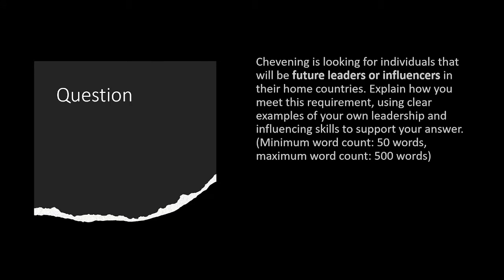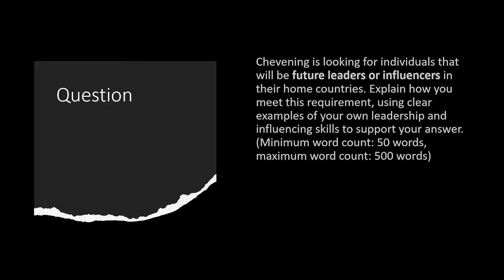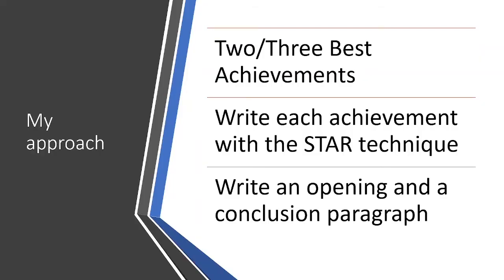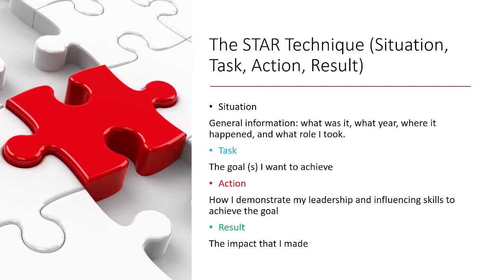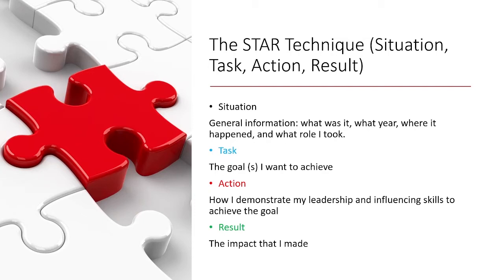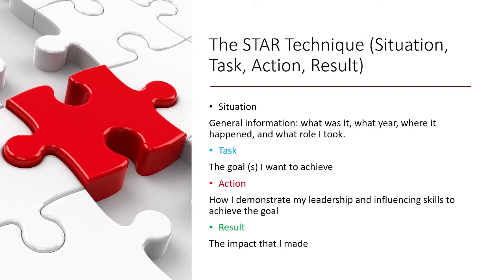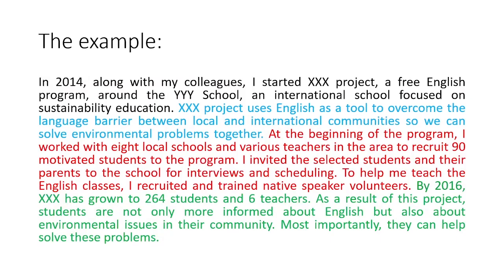Leadership and Influence Essay – Chevening Scholarship Application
This video describes how Soma wrote his Chevening scholarship application essay. If you want a blog article instead, check this